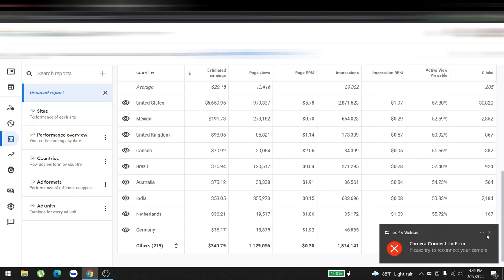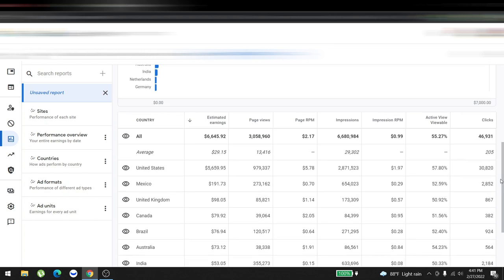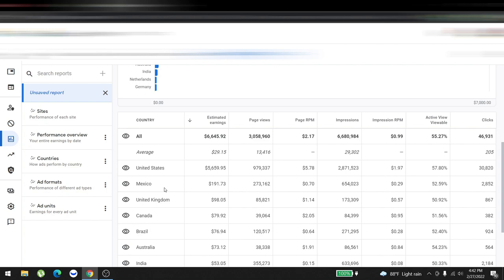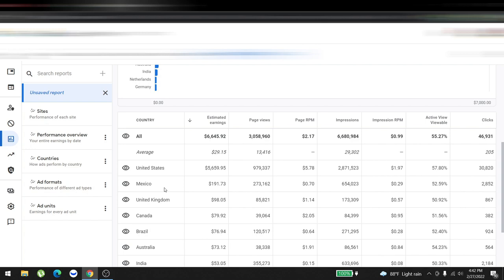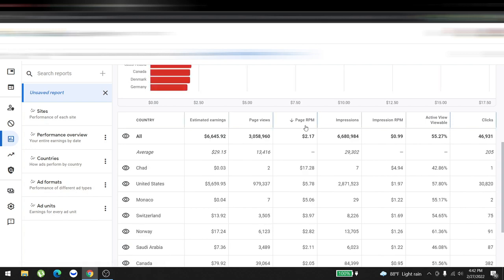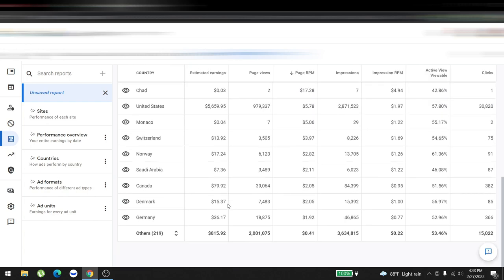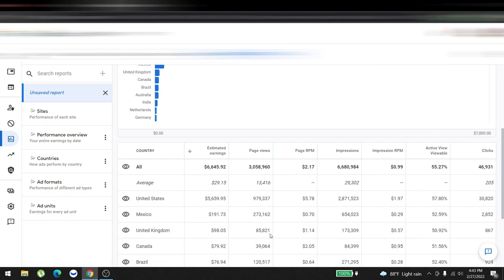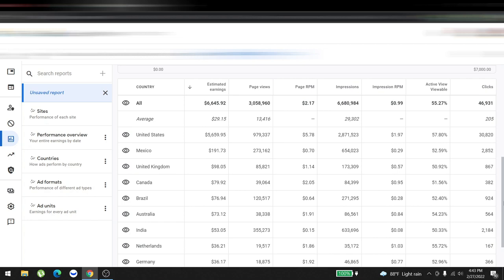Adsense Arbitrage February 2022 Earning Report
In this video, I have revealed how much money I have money i have made in February from Adsense arbitrage. We have bought traffic from Facebook and sold them to adsense at a price.